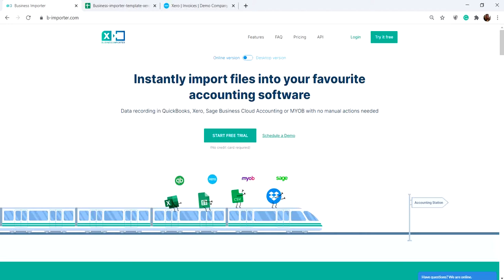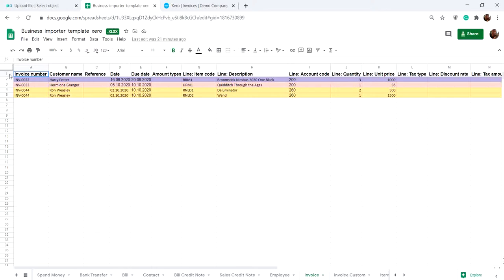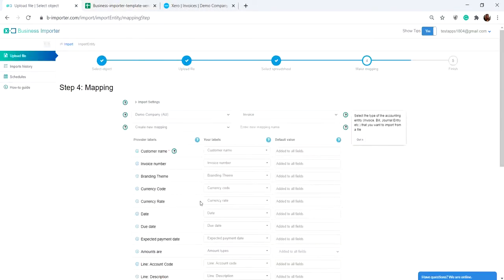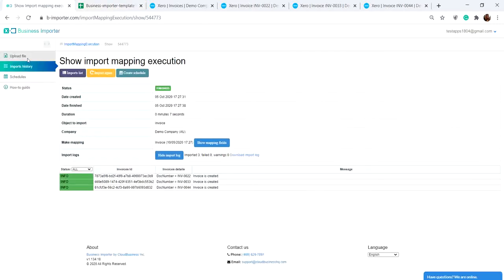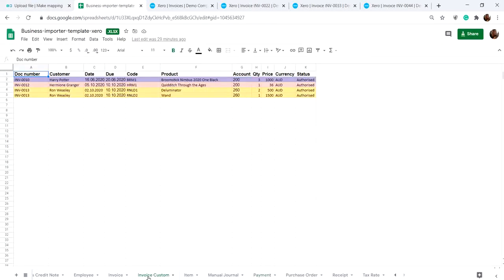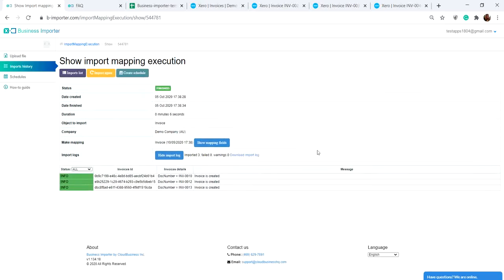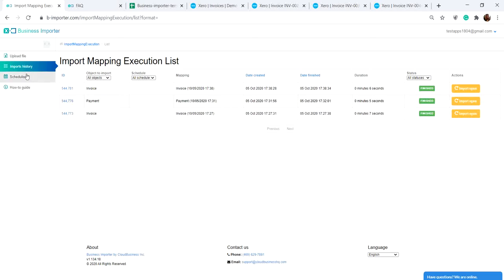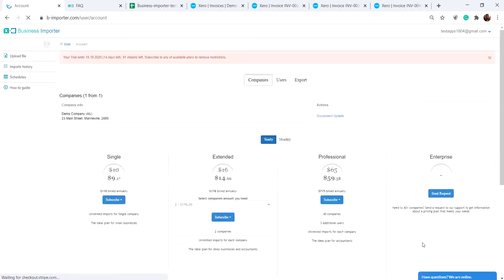Business Importer Online Demo | Synder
Hello and Welcome to the Business Importer Online Demo! Try Business Importer Online FREE:

▶️Timestamps:

00:01 - Welcome to the Business Importer Online Demo
00:30 - Login
01:10 - Add Company
01:28 - How to import your Online Data into your Xero Company
04:40 - The import was finished
04:59 - Opening invoices in Xero
07:05 - The payment was created
11:10 - How to create Scedules

Synder by CloudBusiness is an award-winning 5-star rated professional accounting solution designed to automate bookkeeping and optimize financial management workflow. The software has helped 20k businesses and has processed a stunning $1 Billion worth amount of transactions for E-Commerce in 2020.